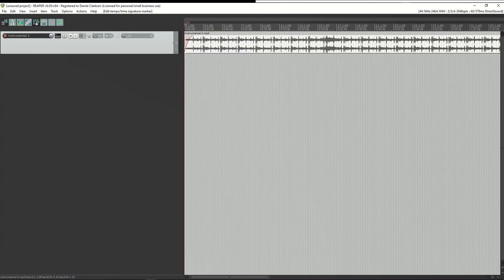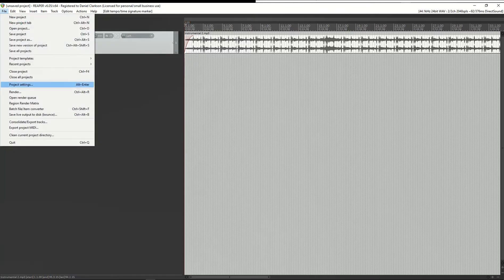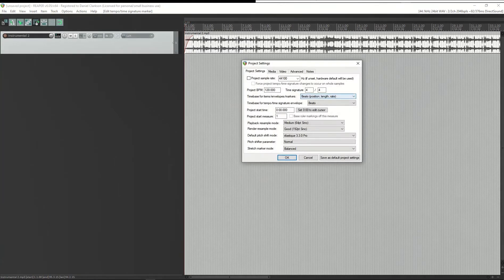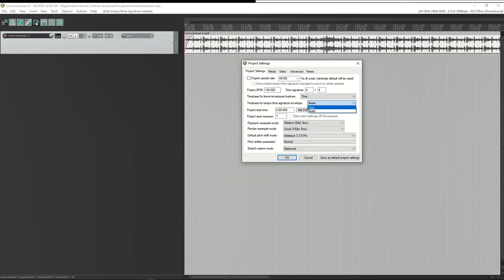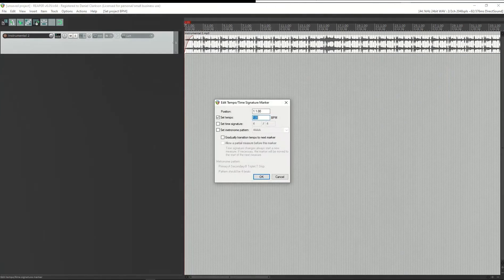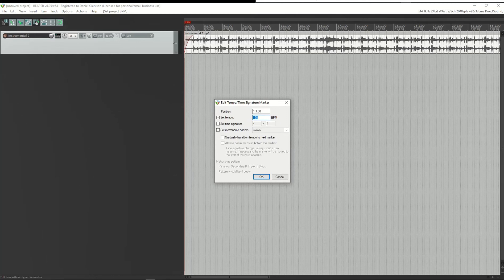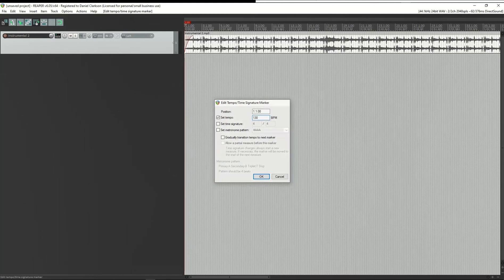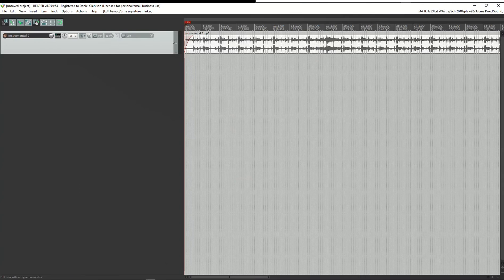DAW TUTORIAL: Changing Reaper's Project Tempo (With Audio Already Imported)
Reaper's default setting is to adjust the audio whenever you adjust the tempo...if the audio wasn't imported at the right tempo, then it's going to be off whenever we change the tempo of the session file. This video shows how to change the tempo in Reaper without Reaper changing the audio with it. This is helpful for finding tempos of instrumentals and sessions where the instrumental wasn't synced before it was imported.